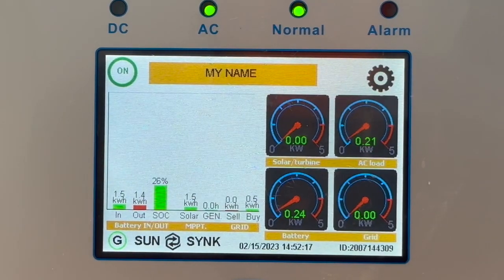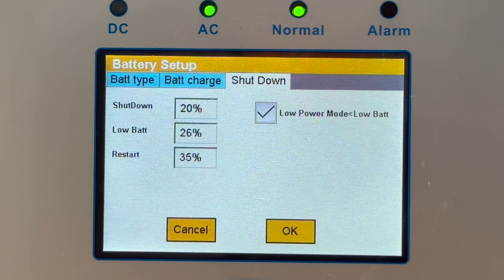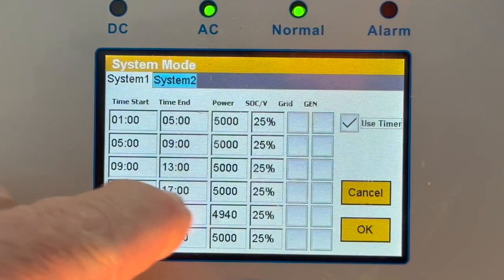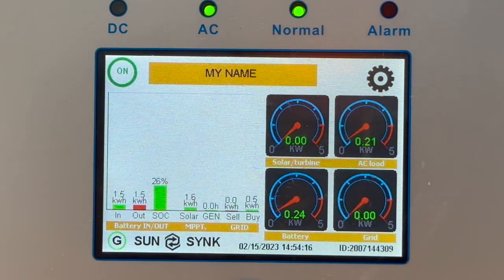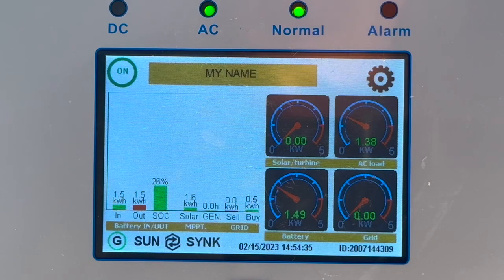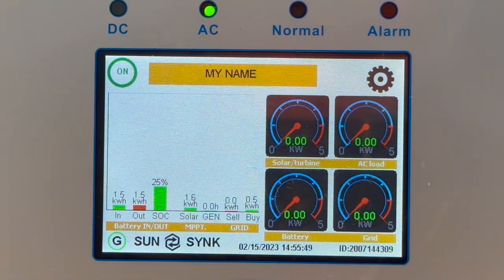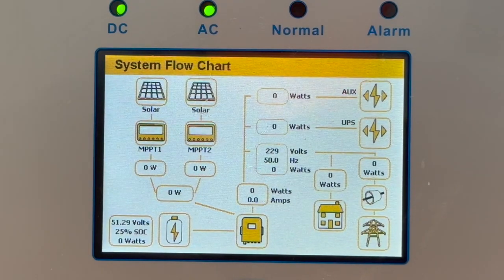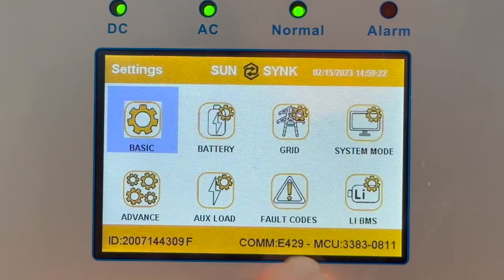￼ How to use the low power settings on a Sunsynk inverter?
This video describes a detailed settings for use of the low power feature on the Sunsynk inverters ￼